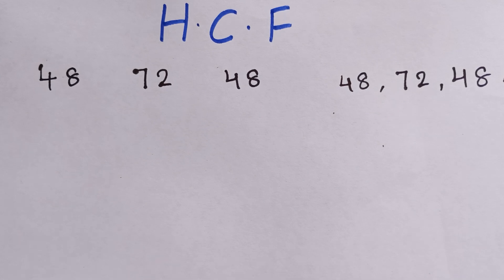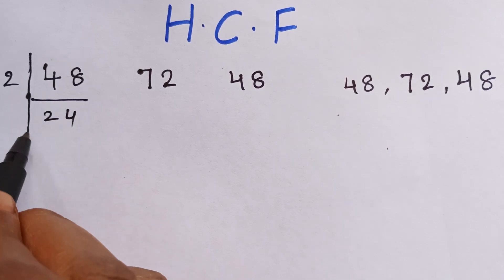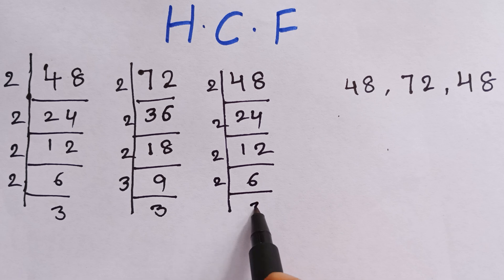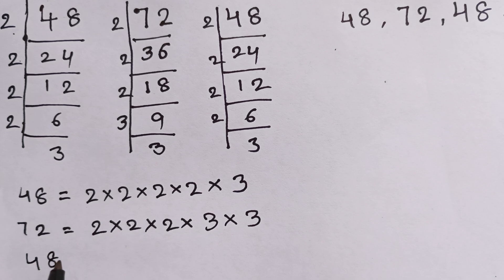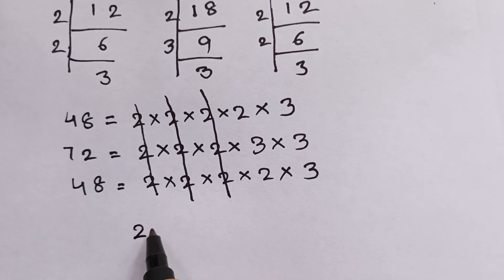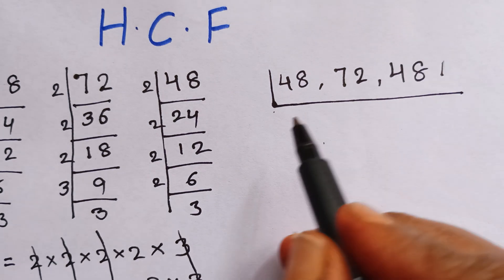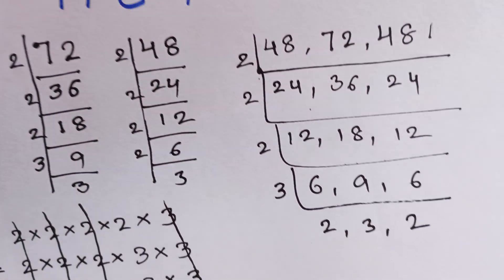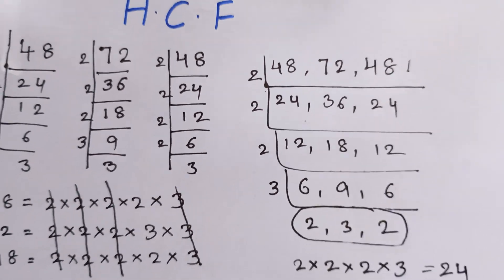Highest Common Factor | HCF | Easy Conversion - Simple Trick|grade 3|grade 4|grade 5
The full form of HCF is Highest Common Factor. HCF of two numbers is the highest factor that can divide the two numbers, evenly. HCF can be evaluated for two or more than two numbers. It is the greatest divisor for any two or more numbers, that can equally or completely divide the given numbers.
This Videos elaborates a simple trick of HCF calculations.  It is also known as the Greatest Common Divisor (GCD) or Greatest Common Factor (GCF)